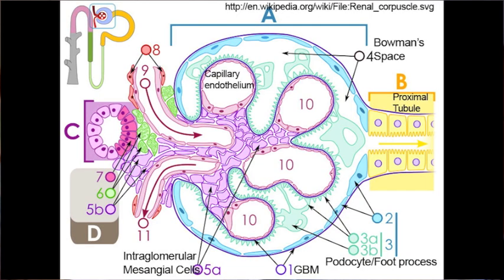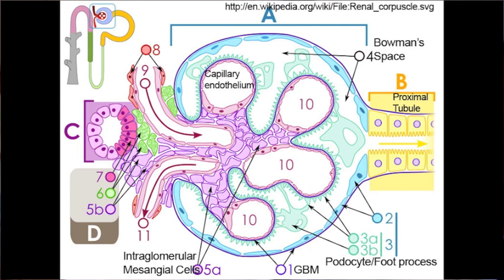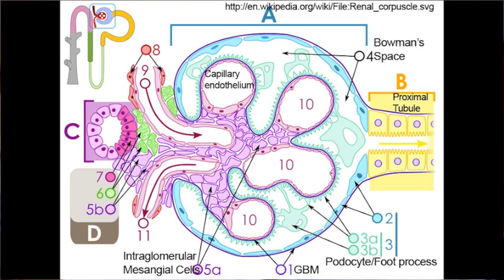Glomerular Diseases Part 1/3 (Glomerulonephritis)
Physiology, Anatomy and Pathology of Glomerular diseases and Glomerulonephritis Part 1 of 3. High Yield Renal pathology for USMLE Step 1. MS2 testing the waters of online teaching. Any suggestions or comments appreciated. Knowledge cannot be bought, it can only be earned. Acquiring it is a process. Applying it is wisdom. Help spread the knowledge, and join the movement. More videos to come.